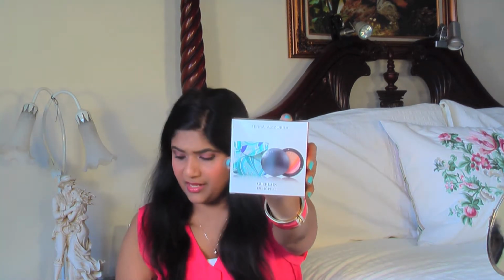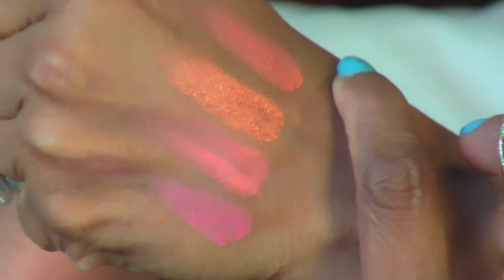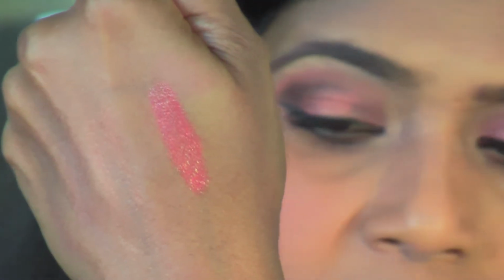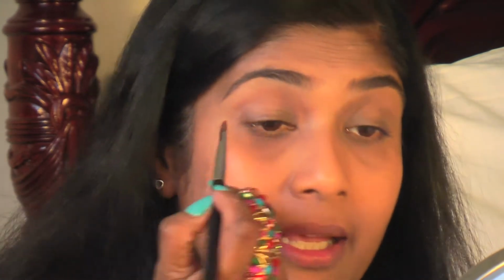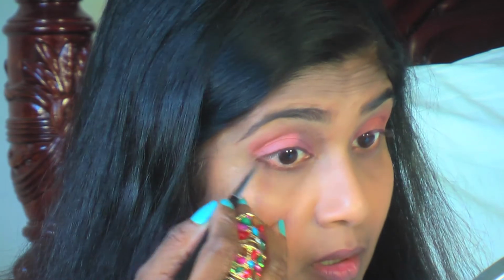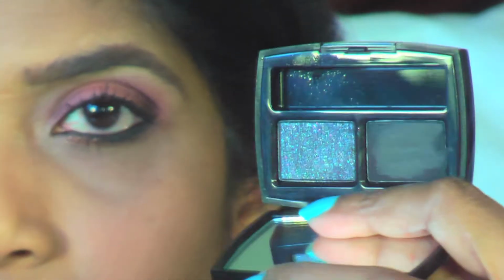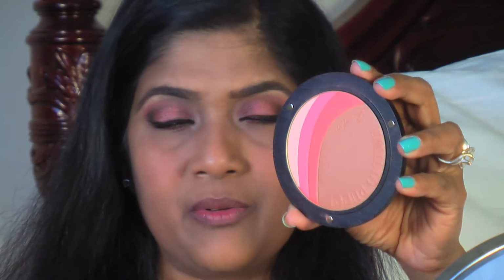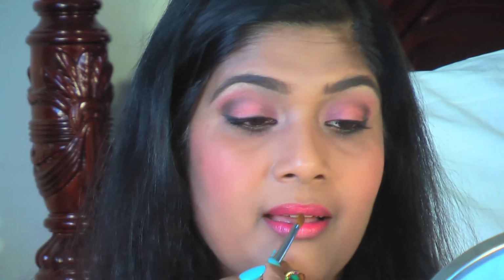Guerlain Emillio Pucci Summer 2012 Make-Up Haul & Tutorial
Hey everyone! This is a long due haul and tutorial from the Guerlain Emilio Pucci Summer 2012 Collection. I hope you enjoy this video!